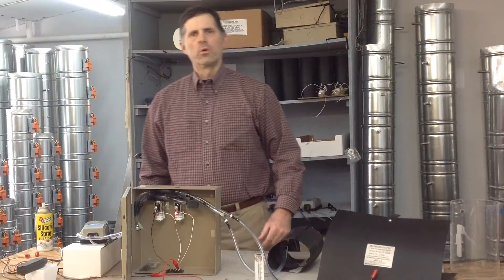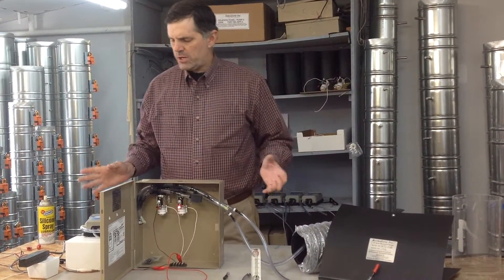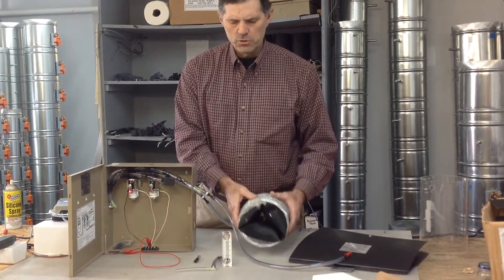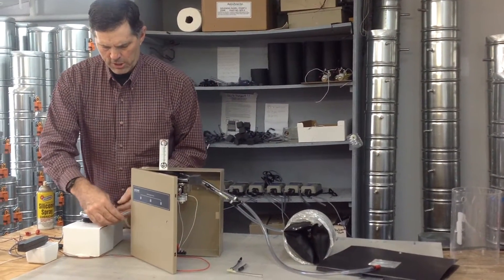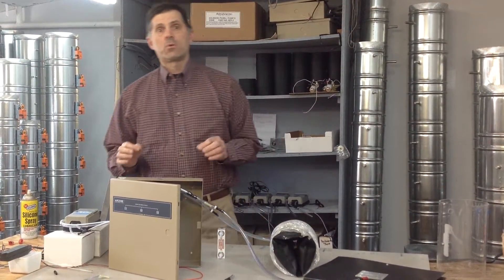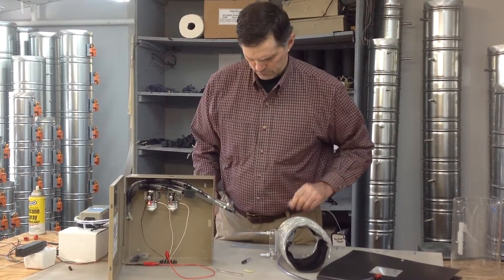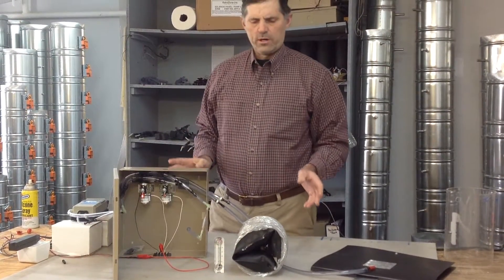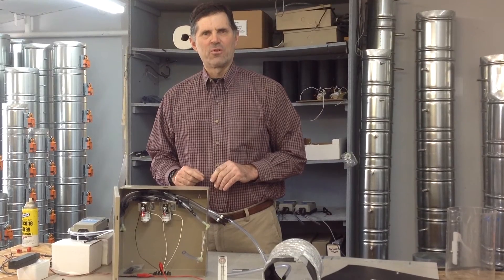Airzone Flexdamper Troubleshooting from Retrozone,inc.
Sold under Enerzone or Enerzone Systems Corp., EWC, ESC and Research Products before 2002, after 2002 from Retrozone, inc. Parker Tx , email for tech support at . All service and replacement parts available at Retrozone.com
Video covers repair and testing of the Airzone Flexdamper Zoning System.  Order Flow Meter "AZ Test Kit" for testing and repair.
Learn how to do basic troubleshooting and repair on the Airzone Flexdamper System, including checking pump output and other basic flow measurements.